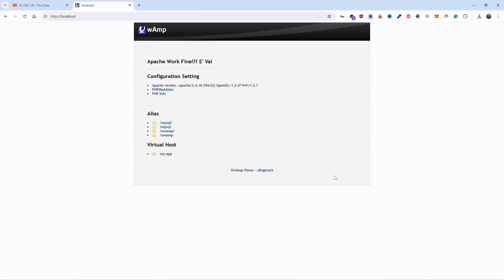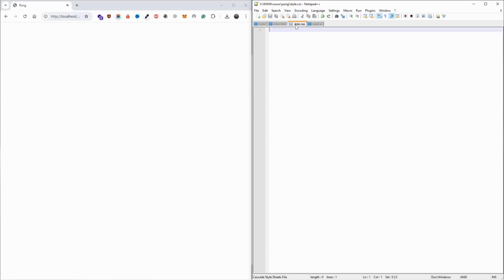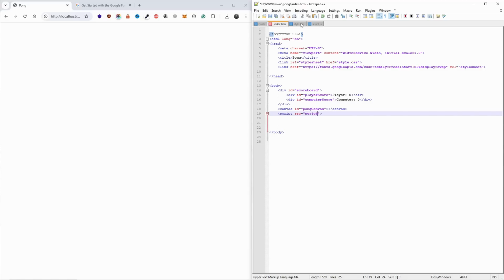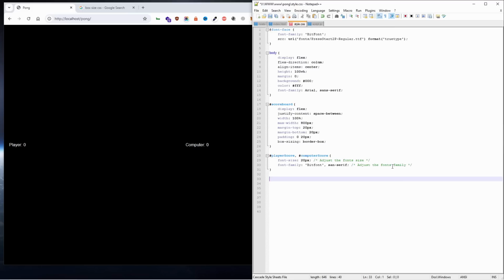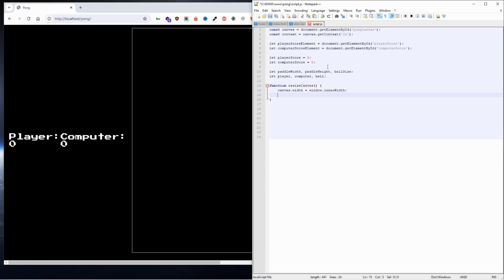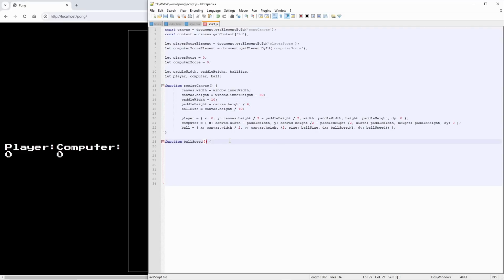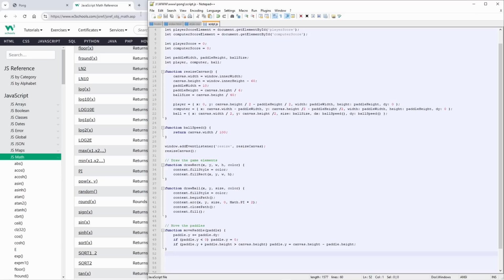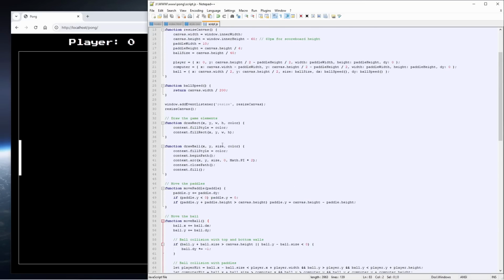BORED so I started Coding Retro Game PONG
THE RETRO GAME!!!

All opinions in this video are my own, I do not get paid to make this video. Whenever you see a link in any of my videos, if there is an affiliate program available, it's safe to assume that you are clicking on an affiliate link, so when you click on a referral link. You make a purchase, I may receive a referral fee. There is no additional cost to you.  If you would like to support me please get in touch with me via the website. Thanks